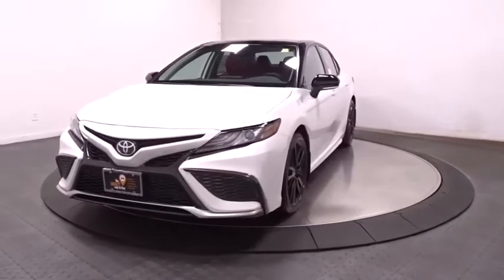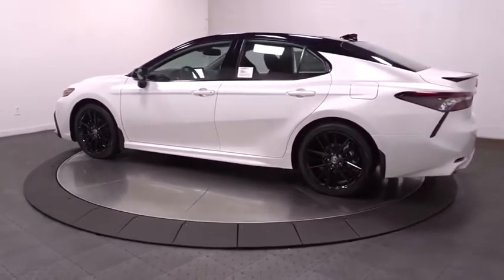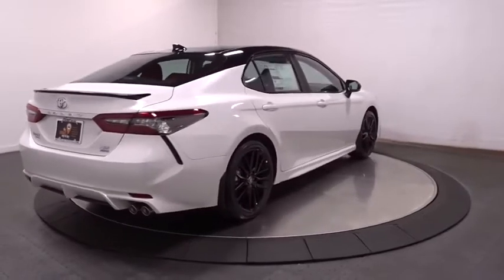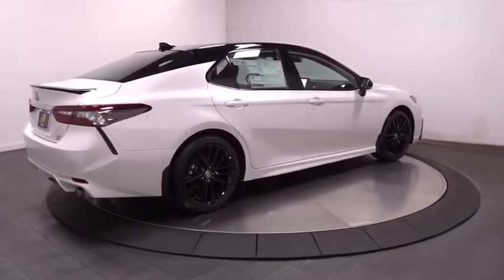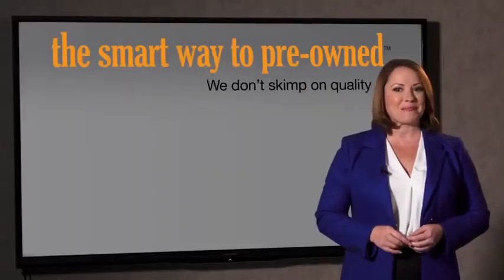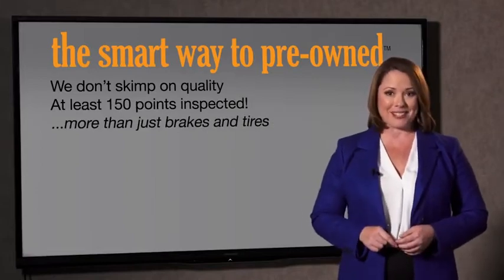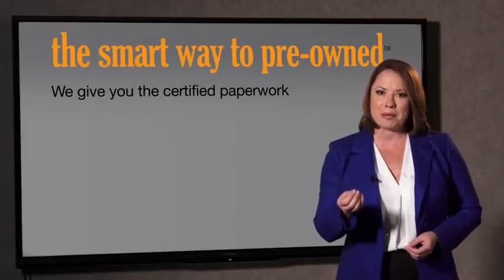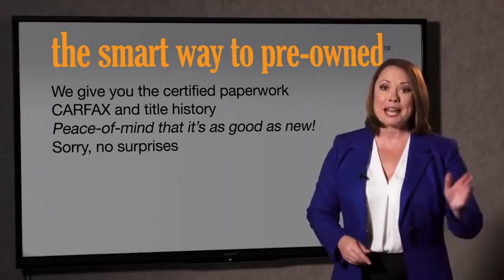2021 Toyota Camry Hillside, Newark, Union, Elizabeth, Springfield, NJ 210237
2021 Toyota Camry available in Hillside, New Jersey at Route 22 Toyota. Servicing the Newark, Union, Elizabeth, Springfield, NJ area.

The Smart Way To Buy! Are you tired of hidden fees and bogus rates ruining your search process? Now there's a way to avoid all of the nonsense. Introducing the smart way to buy from Route 22 Auto's. The advantages of the smart way to buy are endless. There is no pressure throughout your search. You can finally feel at ease when purchasing a car. Since there are no hidden fees, there are no surprises or gimmicks revealed when you finally make a decision. Route 22 Autos salespeople are direct and value your time, so there is no back and forth or confusion. They know it's necessary for you to feel comfortable during the buying process and want to be trusted. The smart way to buy is smart for a reason. The team at Route 22 Auto's does Internet research every day to discover the right price for you. They make sure to look at competitors' pricing and numbers from industry experts so you can feel confident that you're getting the best offer possible. The main factors that contribute to your final cost are market value, product availability, days' supply in the market and the product age, color and equipment. It's easy to feel secure with the smart way to buy. This Toyota includes: COLD WEATHER PACKAGE Heated Steering Wheel ALL-WEATHER FLOOR LINER PACKAGE (TMS) Floor Mats WHEEL LOCKS (TMS) (PPO) Wheel Locks MUDGUARDS (TMS) (PPO) DOOR EDGE GUARDS (TMS) (PPO) PANORAMIC GLASS ROOF Panoramic Roof Generic Sun/Moonroof Sun/Moonroof TWO-TONE EXTERIOR COLOR 50 STATE EMISSIONS *Note - For third party subscriptions or services, please contact the dealer for more information.* Save money at the pump with this fuel-sipping Toyota Camry. Simply put, this all wheel drive vehicle is engineered with higher standards. Enjoy improved steering, superior acceleration, and increased stability and safety while driving this AWD ToyotaCamry XSE. The 2021 Toyota exterior is finished in a breathtaking Chill, while being complemented by such a gorgeous LB30COCKPIT interior. This color combination is stunning and absolutely beautiful!
Window Grid And Roof Mount Antenna,Radio: AM/FM/HD Audio Plus -inc: 6 speakers, 9 touch-screen, CD Player, USB media port, 2 USB charge ports, advanced voice recognition, hands-free phone capability and music streaming via Bluetooth wireless technology, Android Auto and Apple CarPlay and Amazon Alexa compatible, SiriusXM w/3-month All Access trial, Connected Services including Safety Connect w/1-year trial, Service Connect w/10-year trial, Remote Connect w/1-year trial and Wi-Fi Connect w/up to 2 GB within 3-month trial,,2 LCD Monitors In The Front,HD Traffic Real-Time Traffic Display,Radio w/Seek-Scan, Clock, Speed Compensated Volume Control, Steering Wheel Controls and Radio Data System,Body-Colored Rear Bumper,Fixed Rear Window w/Defroster,Variable Intermittent Wipers,Body-Colored Front Bumper w/Gray Rub Strip/Fascia Accent,Light Tinted Glass,Body-Colored Door Handles,Steel Spare Wheel,Lip Spoiler,Tires: 235/40R19 AS,Trunk Rear Cargo Access,Rocker Panel Extensions,Wheels: 8.0J x 19 Black Machined-Finish Alloy,Chrome Side Windows Trim and Black Front Windshield Trim,Black Grille,Body-Colored Power Heated Side Mirrors w/Manual Folding and Turn Signal Indicator,Galvanized Steel/Aluminum Panels,Perimeter/Approach Lights,Compact Spare Tire Mounted Inside Under Cargo,Clearcoat Paint,Fully Automatic Projector Beam Led Low/High Beam Daytime Running Auto High-Beam Headlamps w/Delay-Off,Power 1st Row Windows w/Front And Rear 1-Touch Up/Down,Driver And Passenger Visor Vanity Mirrors w/Driver And Passenger Auxiliary Mirror,Remote Keyless Entry w/Integrated Key Transmitter, 2 Door Curb/Courtesy, Illuminated Entry, Illuminated Ignition Switch and Panic Button,Full Cloth Headliner,Rear Cupholder,Air Filtration,Perforated Leather Seat Trim,Power Door Locks w/Autolock Feature,Driver Seat,Analog Display,Full Carpet Floor Covering,Delayed Accessory Power,Perimeter Alarm,Front And Rear Map Lights,Front Center Armrest and Rear Center Armrest,Passenger Seat -inc: Power 2-Way Lumbar Support,Manual Adjustable Front Head Restraints and Manual Adjustable Rear Head Restraints,Systems Monitor,Dual Zone Front Automatic Air Conditioning,Front Cupholder,Driver Foot Rest,Carpet Floor Trim and Carpet Trunk Lid/Rear Cargo Door Trim,Cargo Area Concealed Storage,HomeLink Garage Door Transmitter,Gauges -inc: Speedometer, Odometer, Engine Coolant Temp, Tachometer, Trip Odometer and Trip Computer,Leatherette Door Trim Insert,FOB Controls -inc: Cargo Access and Windows,Valet